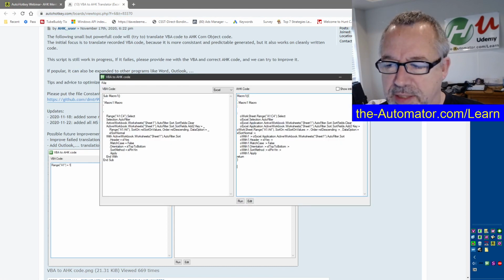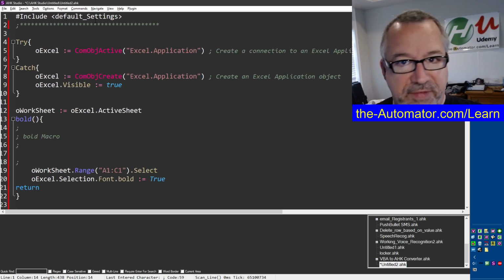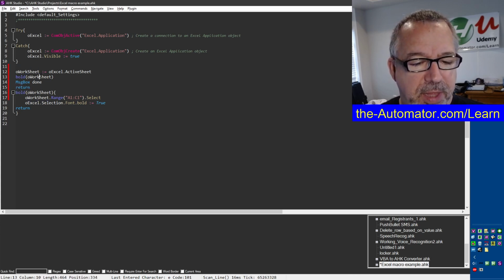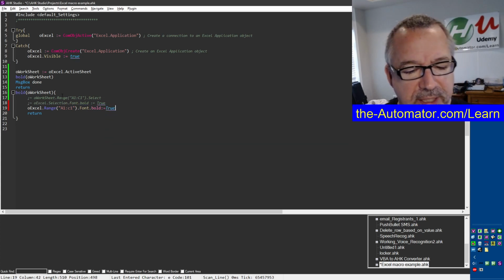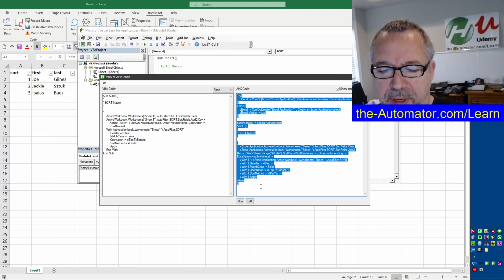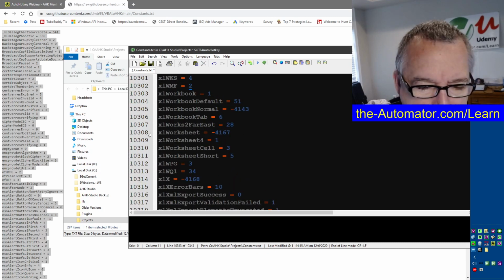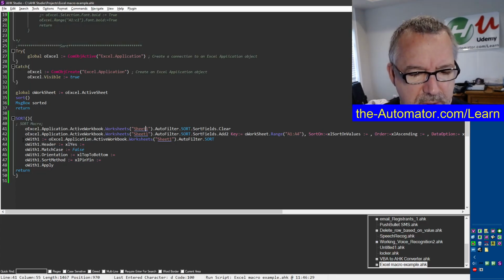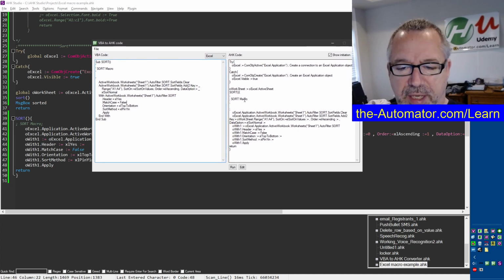Excel VBA to AutoHotkey converter | Convert your Excel Macro to AHK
Here I try an Excel VBA to AutoHotkey converter.  This is a quick walkthrough using the beta converter which is still in development.  As you'll see in the video, there were some problems I ran into right away using the Excel VBA converter.  The project is in early stages so I wouldn't let this discourage you from following the project.

You can get the Excel VBA to AutoHotkey converter by going

I'm sure it will see improvements over the coming weeks.  VBA code is very similar to AutoHotkey code so this should be something that, over time, becomes pretty accurate.  Visual basic is a great way to automate Excel however you typically have to embed a macro if you wish to share the program.  I prefer to just write an AutoHotkey script rather than share the visual basic code.